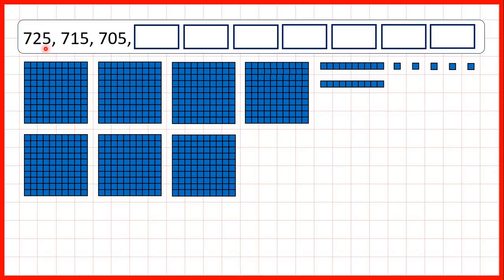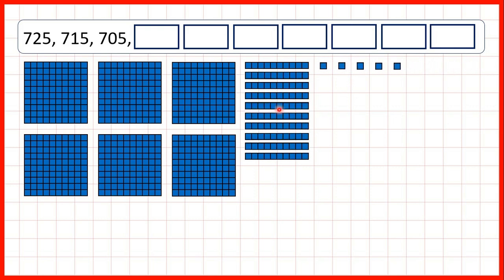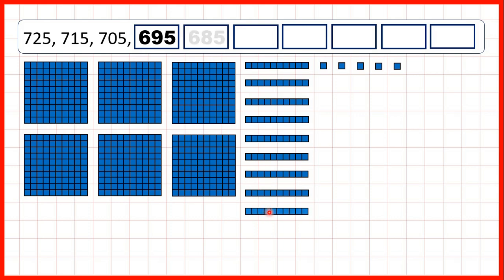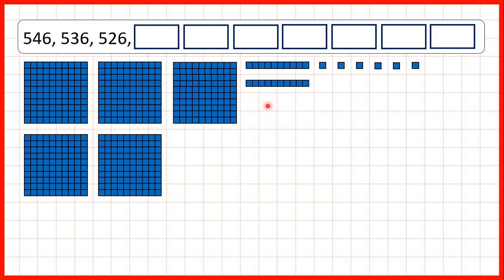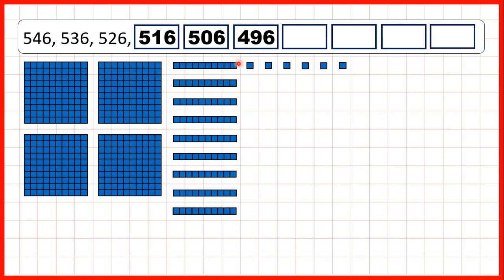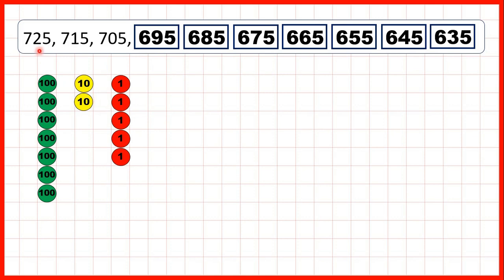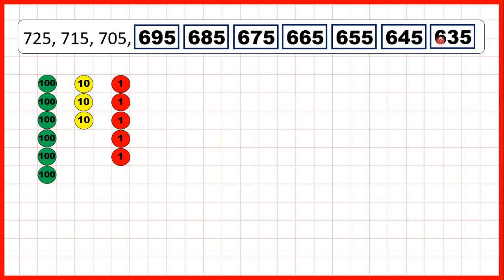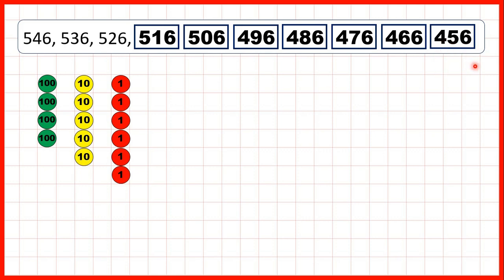Count back in tens from a three-digit number | Subtraction | Year 3